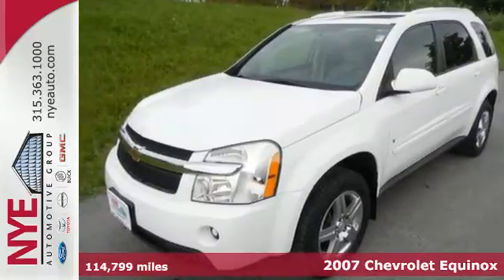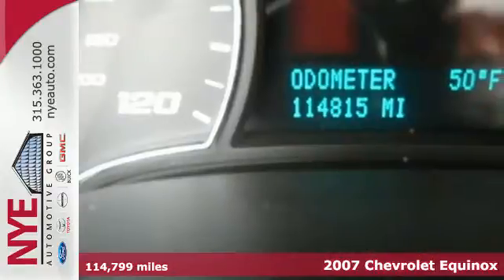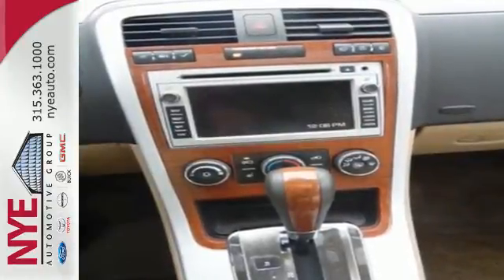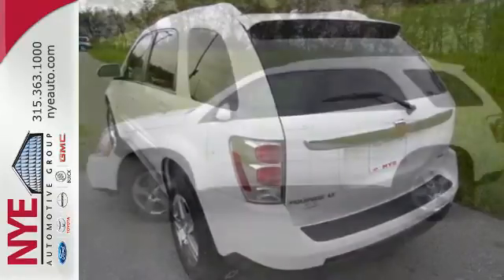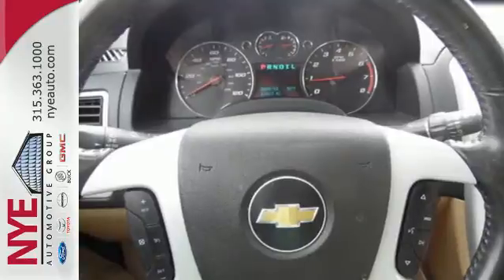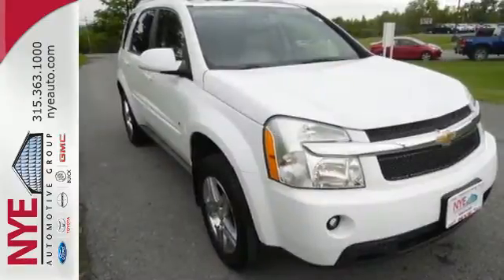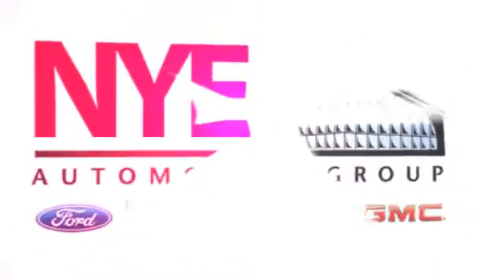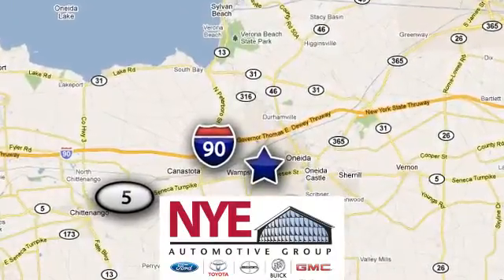2007 Chevrolet Equinox Oneida NY Utica, NY GQ3229A - SOLD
Year: 2007
Make: Chevrolet
Model: Equinox
Trim: LT
Engine: 6 Cyl. 3.4L
Transmission: Automatic
Color: Summit White
Mileage: 114799
Stock #: GQ3229A
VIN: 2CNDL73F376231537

Address:
1441 Genesee St.